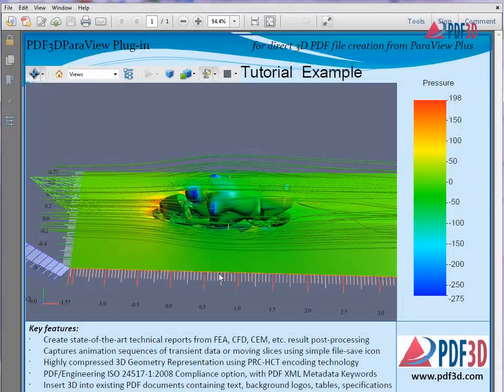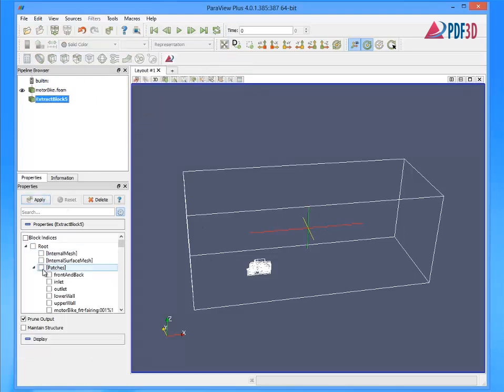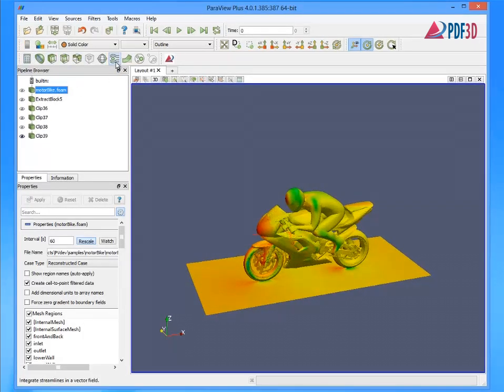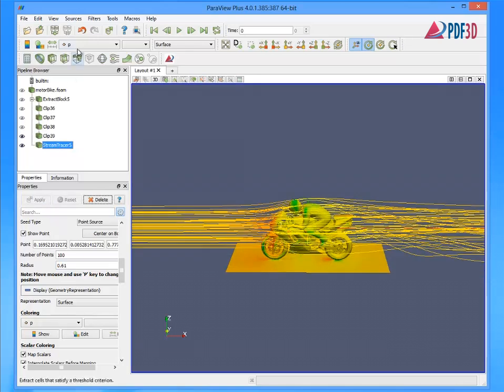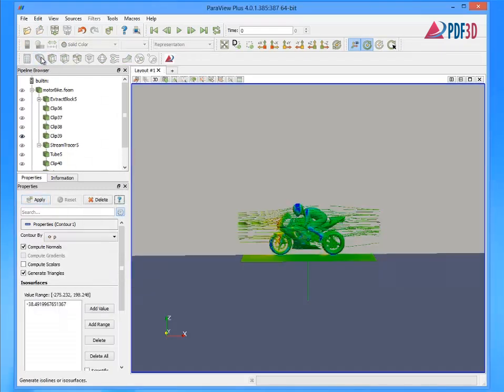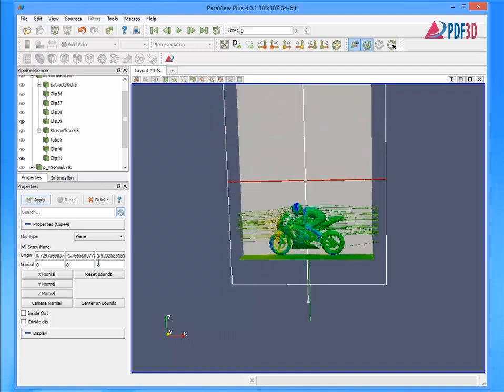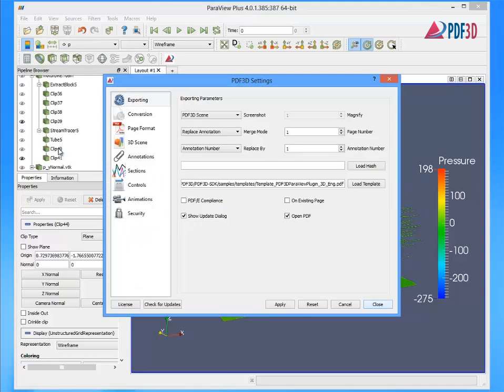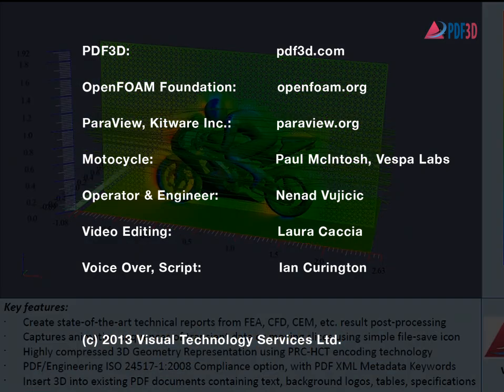Create 3D PDF from CFD data easily using PDF3D Paraview Plugin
It's easy to create an interactive 3D PDF from CFD OpenFOAM results that can instantly be shared with anyone who has access to the free Adobe Reader.  This video shows, step by step, how to do it using the Paraview Plus PDF3D plugin using a motorbike and its rider as an example.

To see more examples of what the PDF3D software and plugins can do, please